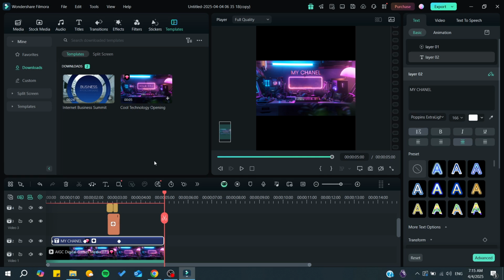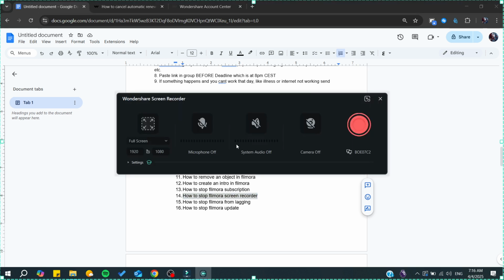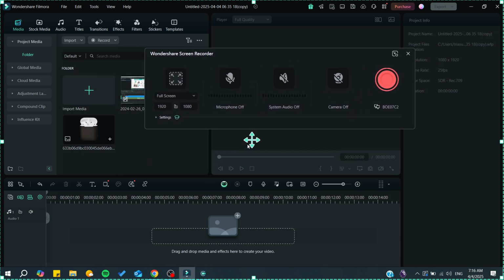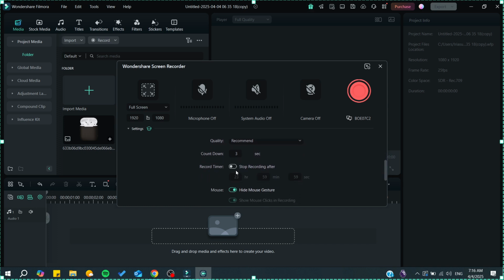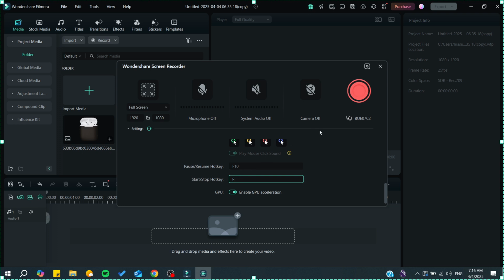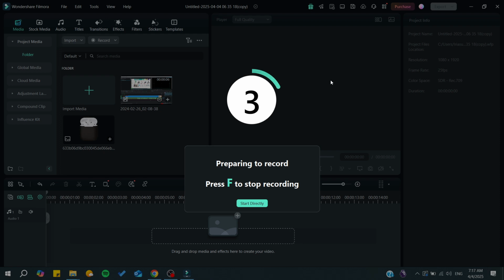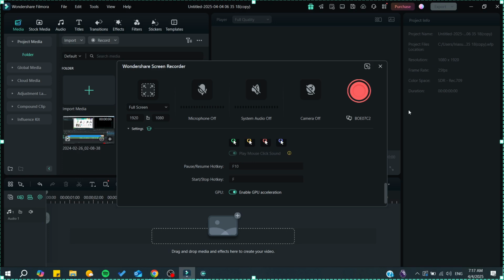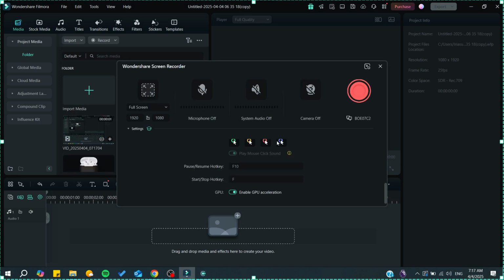How To Stop Filmora Screen Recorder Tutorial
Today we talk about stop filmora screen recorder,screen recorder,filmora screen recorder,screen recording